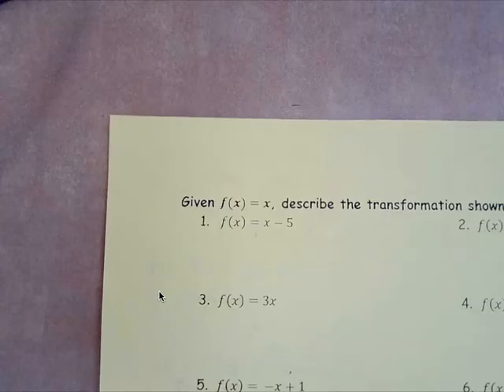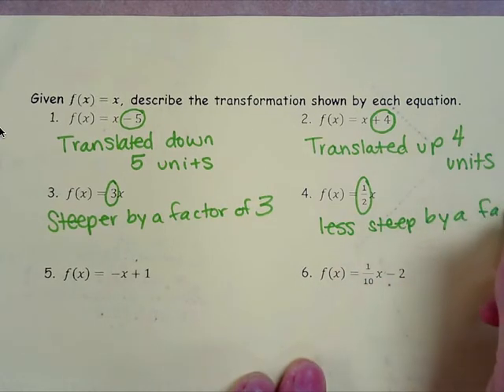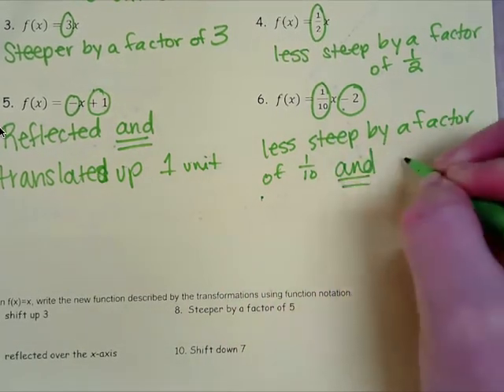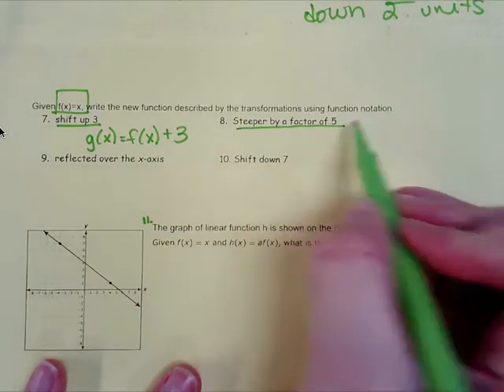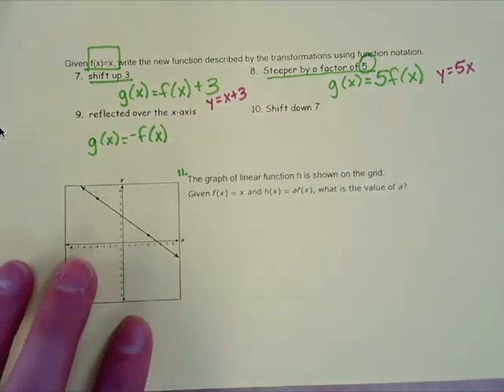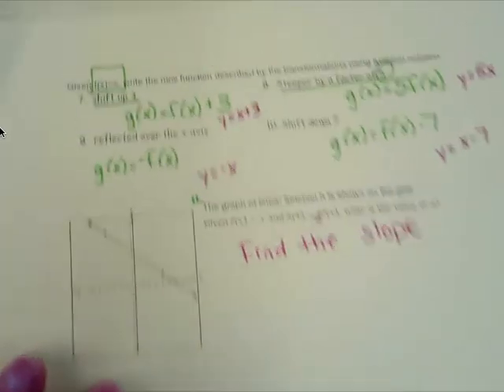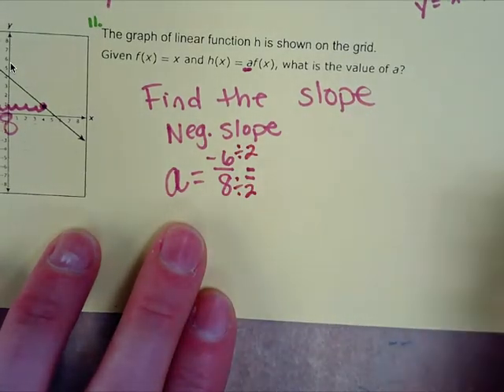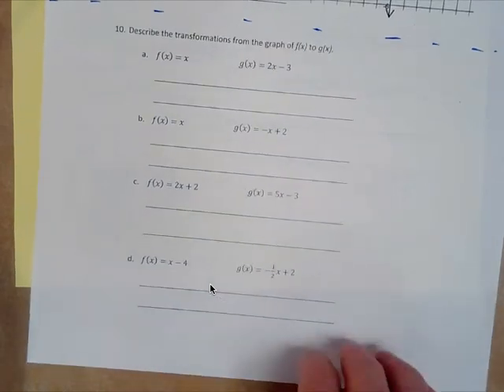Linear Transformations Part 2